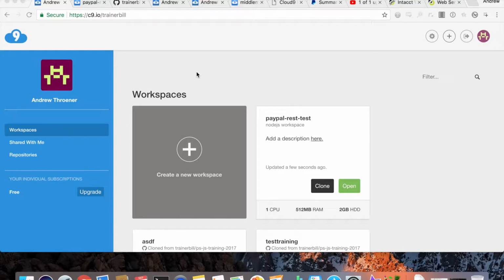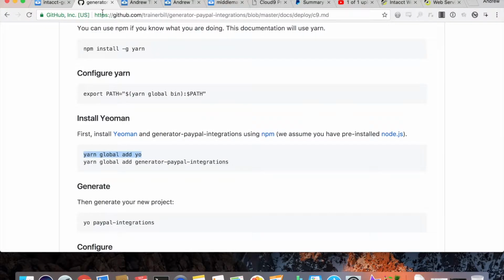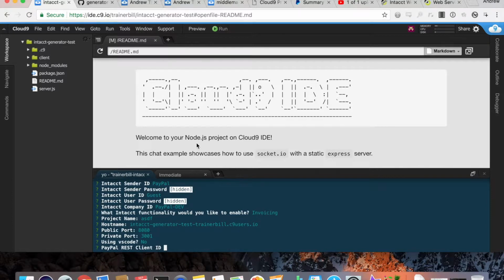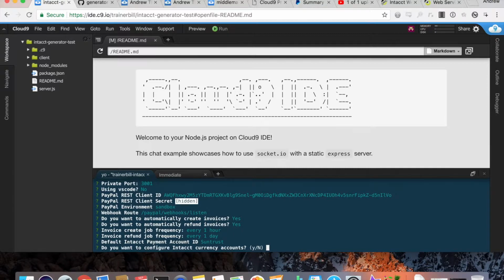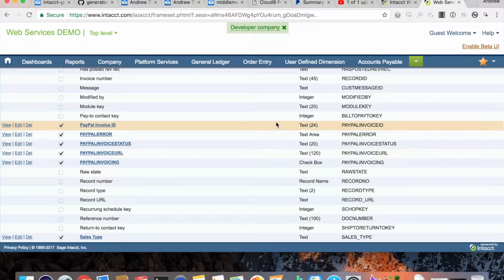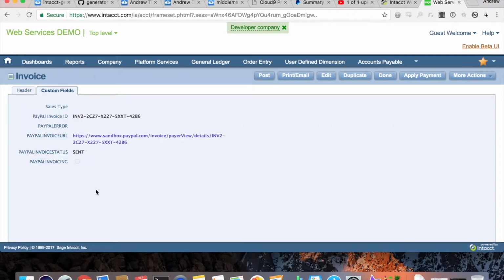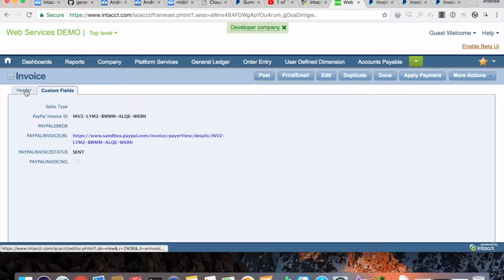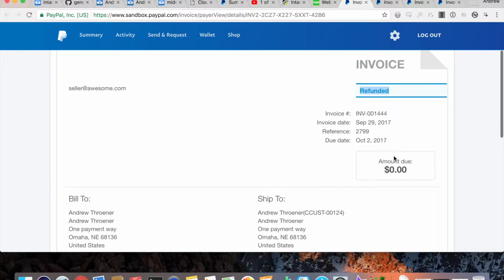paypal integrations intacct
Video demonstrating the paypal-integrations generator deploying the intacct integration to C9.